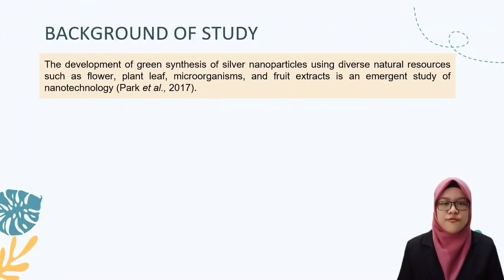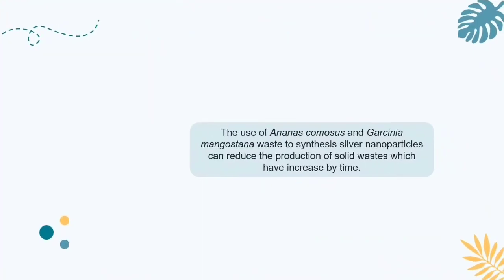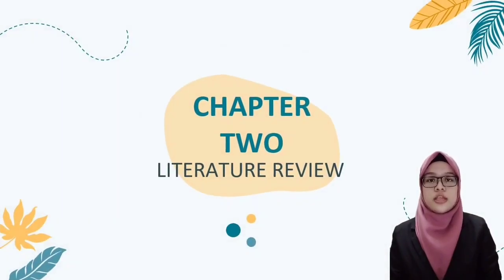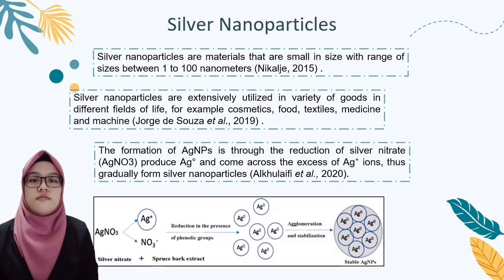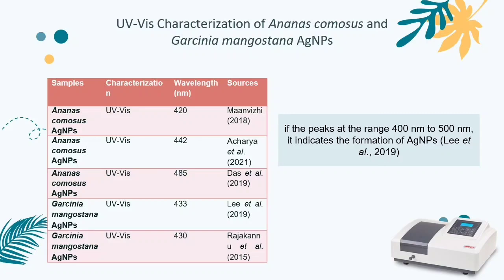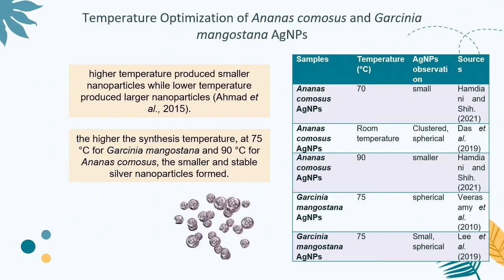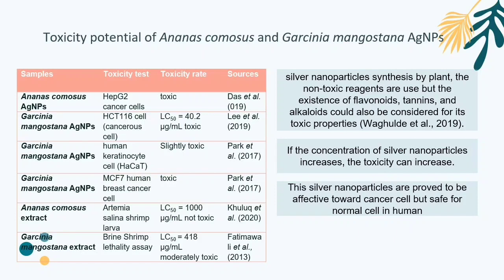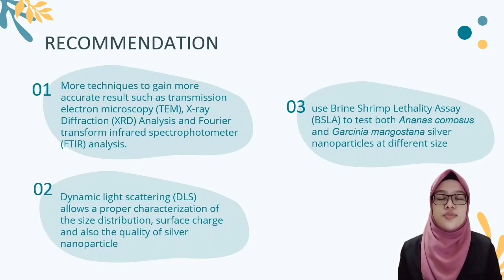Final Year Project Presentation_KHAIRUN NABIHAH MUHAMAD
FYP Title: Characterization and Toxicity Potential of Silver Nanoparticles Fabricated with Fruity Wastes of Ananas Comosus and Garcinia Mangostana Extracts Using Different pH and Temperature.